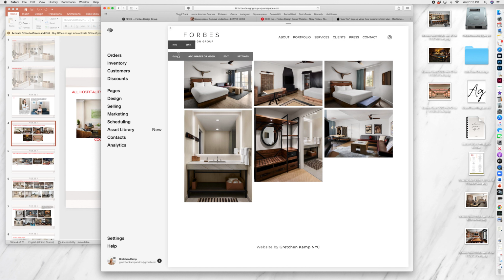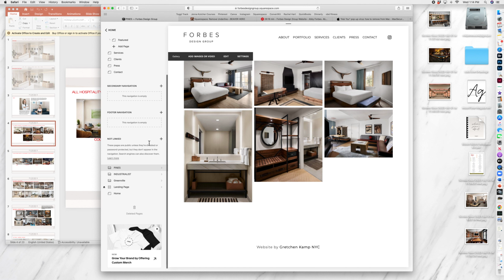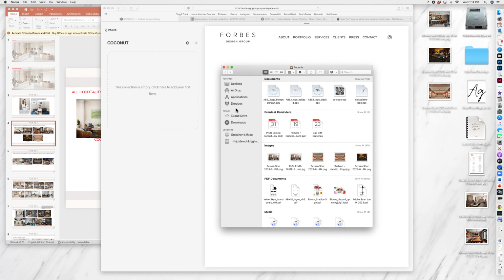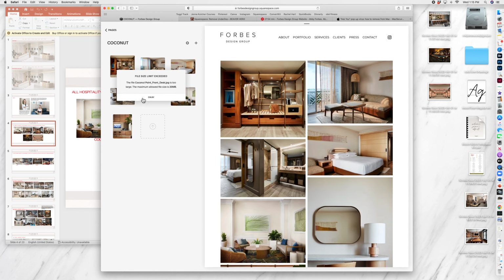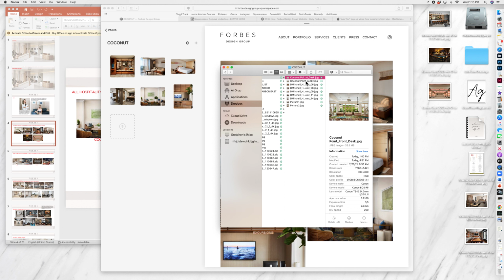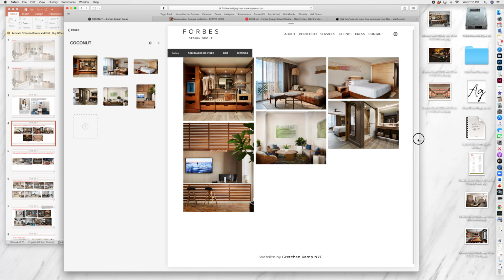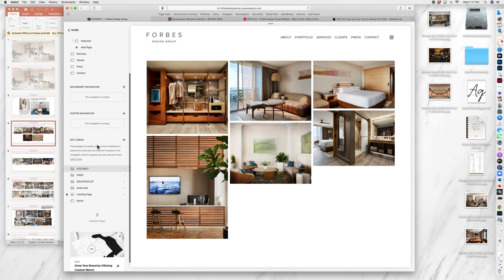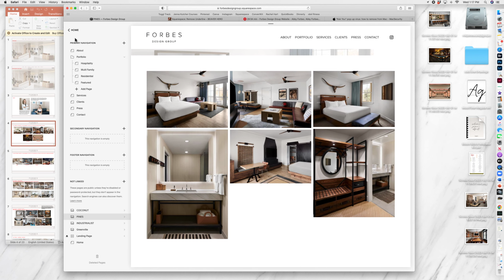How to Create and Edit Photo GALLERIES in Squarespace 7.0